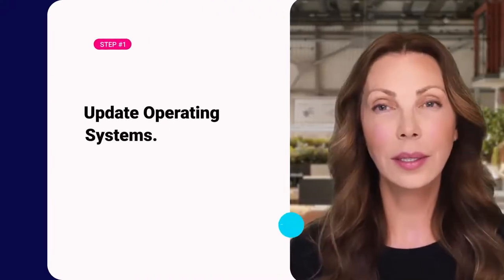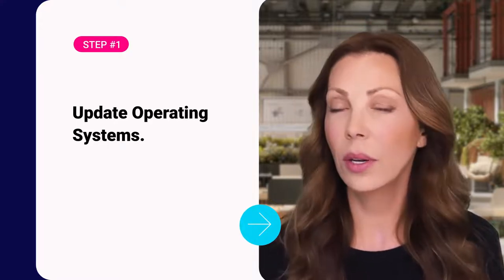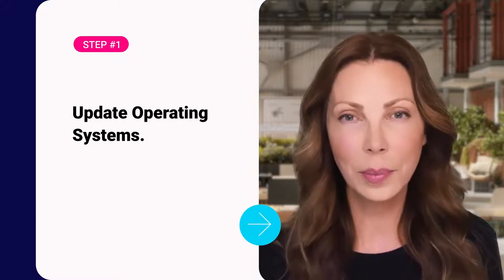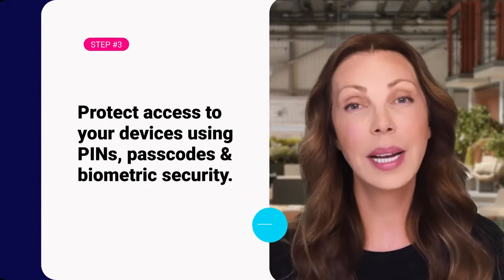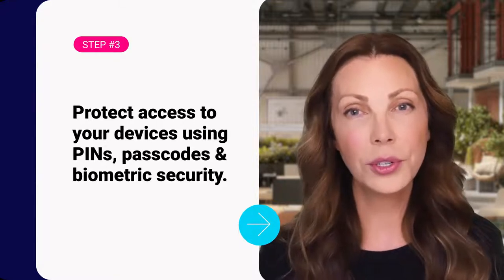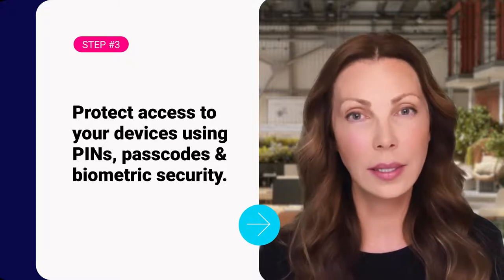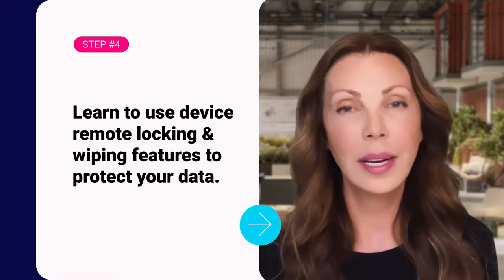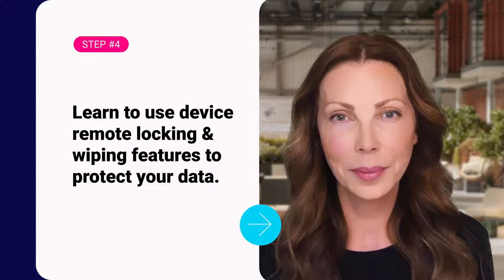How to be Unscammable S1 EP8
In Episode 8, West Vancouver host Linda Fawcus explains how to keep the data on your devices away from cybercriminals and shares tips on recycling your old devices safely.